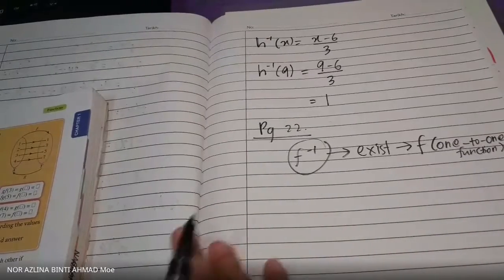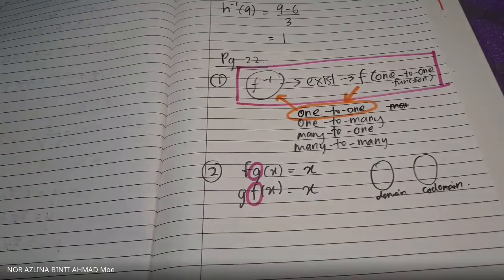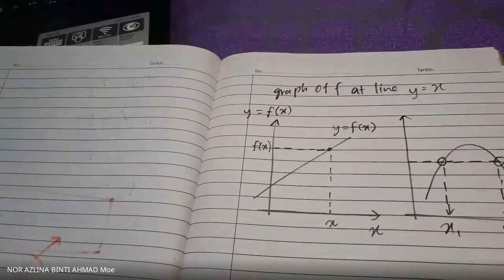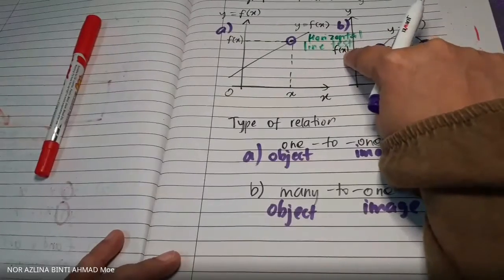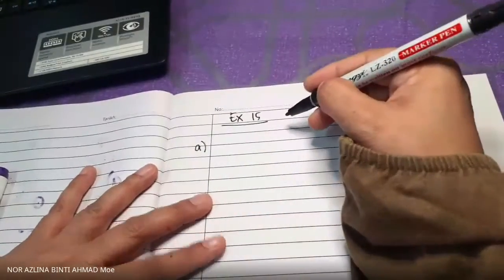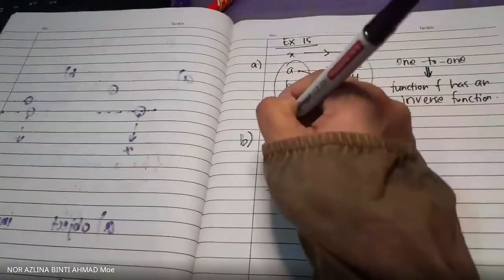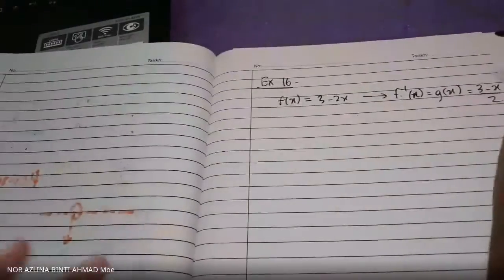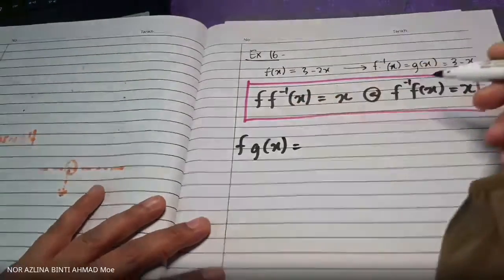ADDITIONAL MATHEMATICS FORM 4 : FUNCTIONS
CONTINUE 1.3) INVERSE FUNCTION
EXMPLE 15 AND 16
TEXT BOO (MS 22-25)